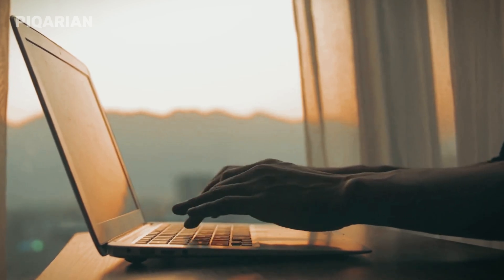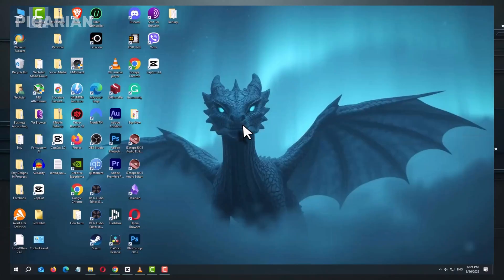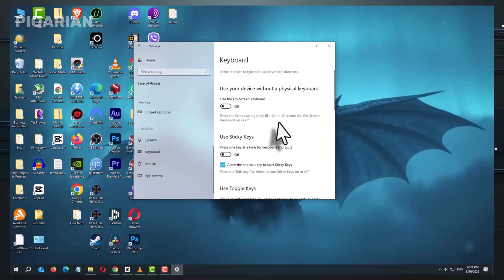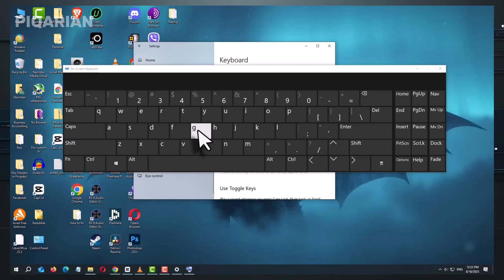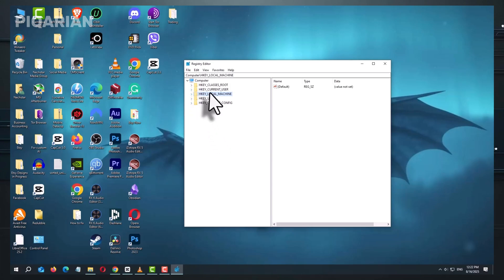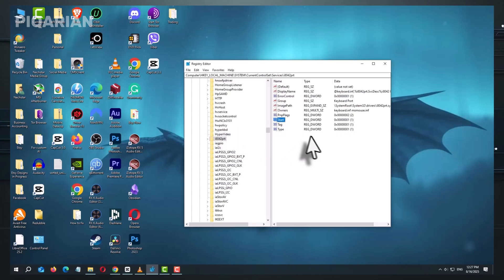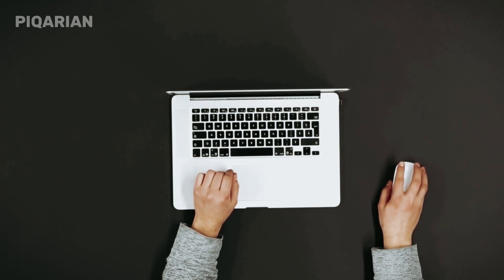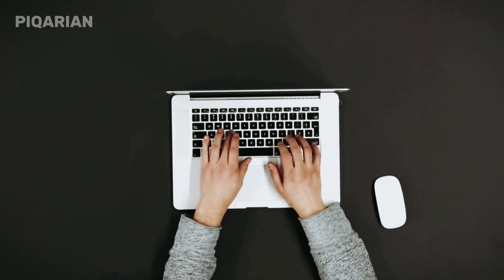Laptop Keyboard Keys Not Working? Here’s the Ultimate Fix for Windows 10 & 11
If your laptop keyboard keys are not working, don’t panic. Whether you're using Windows 10 or Windows 11, this comprehensive guide walks you through quick and easy fixes that can get your keyboard working again—without tools, tech support, or spending a cent.

🎯 In this video, you’ll learn:
How to disable Sticky Keys and Filter Keys that may be causing unresponsive keys.
How to use the On-Screen Keyboard to test your hardware.
A critical Windows Registry fix that solves hidden driver issues.
Common reasons why laptop keyboards stop working (and how to avoid them!).

🛠️ These step-by-step solutions are ideal for:
Office workers
Students
Anyone trying to avoid an expensive repair!

✅ Call to Action:
Let us know which step worked for you—or if you found another fix!

00:00 - Intro
00:36 - Check Sticky & Filter Keys
01:17 - Use the On-Screen Keyboard
01:49 - Windows Registry Fix (i8042prt)
02:42 - Final Tips